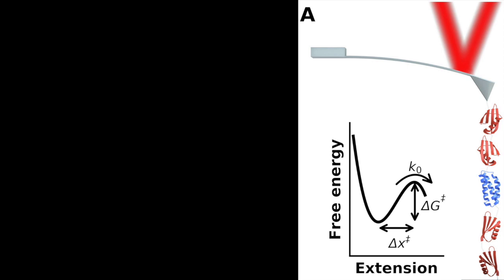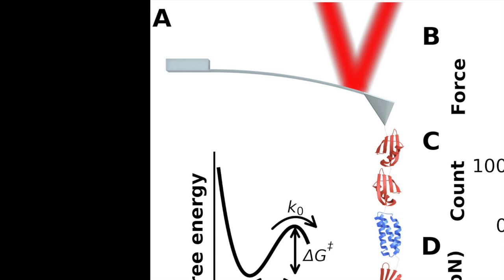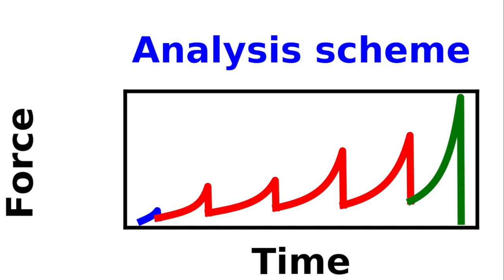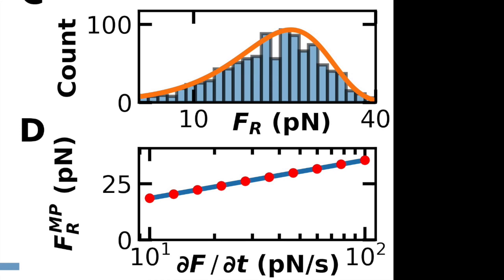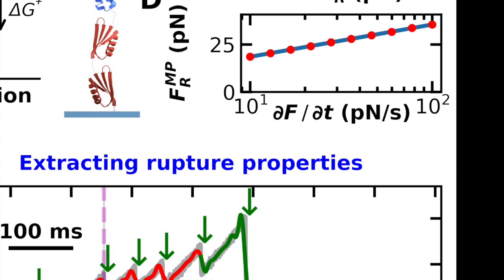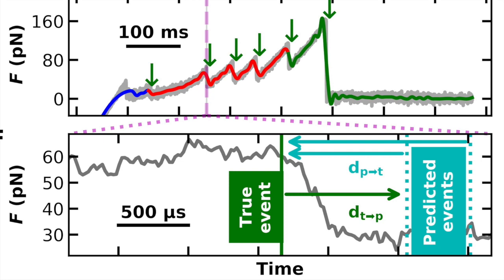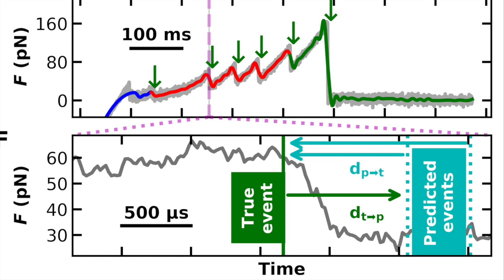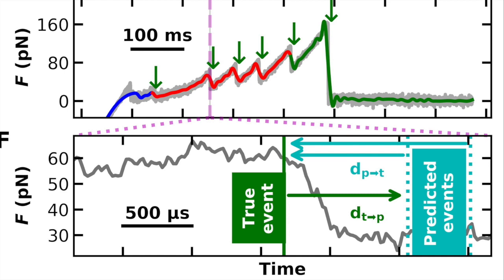FEATHER: Automated Analysis of Force Spectroscopy Unbinding/Unfolding Data via a Bayesian Algorithm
Figure360 from the article by Heenan and Perkins in the September 4 issue of Biophysical Journal.